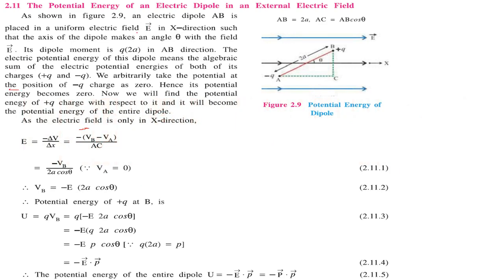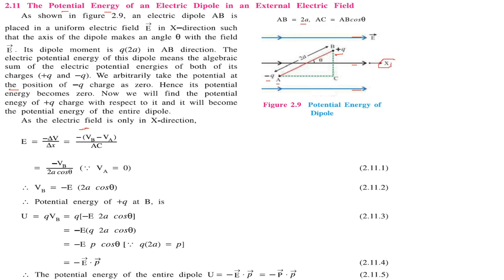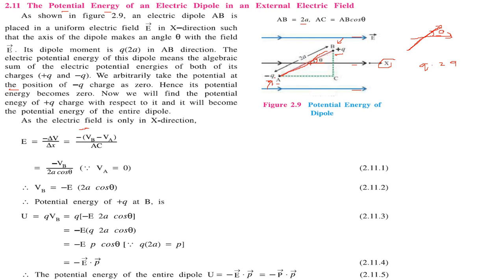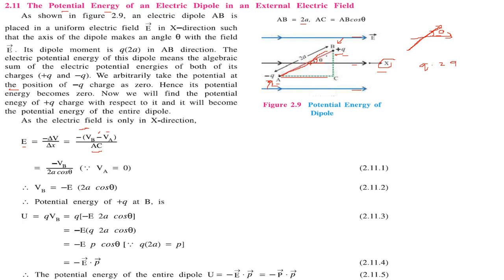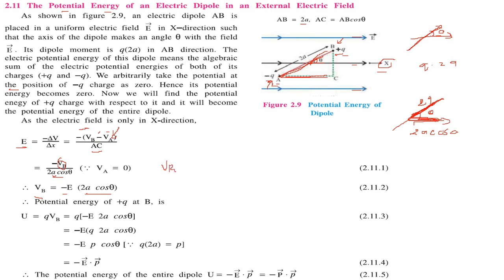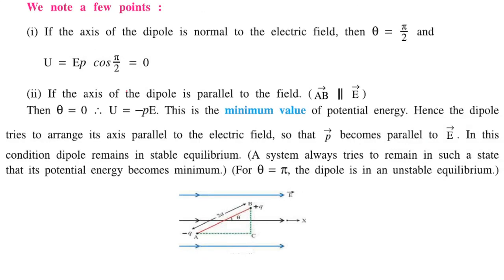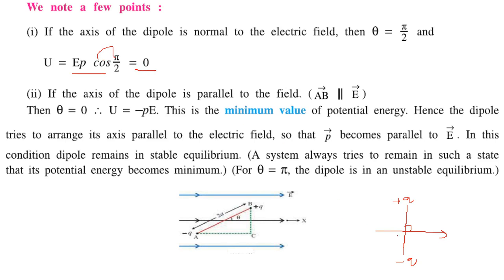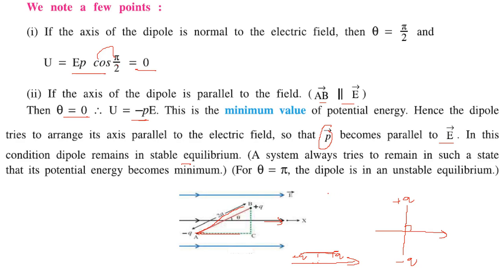Potential Energy of Electric Dipole in External Electric Field